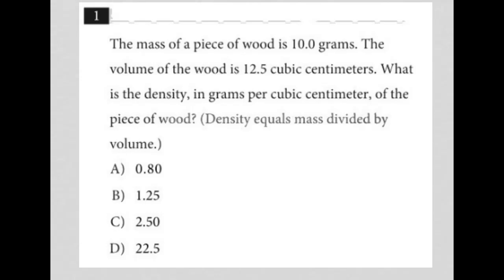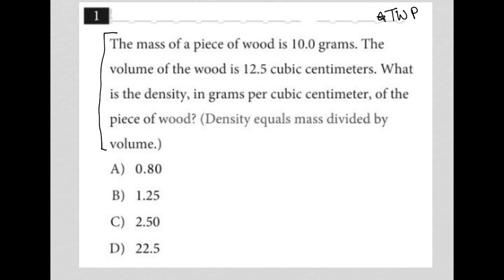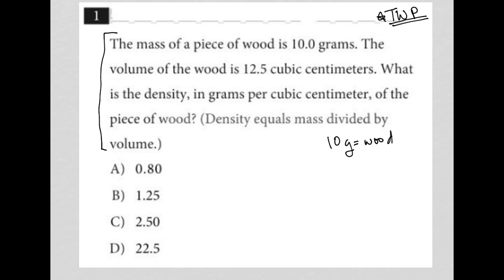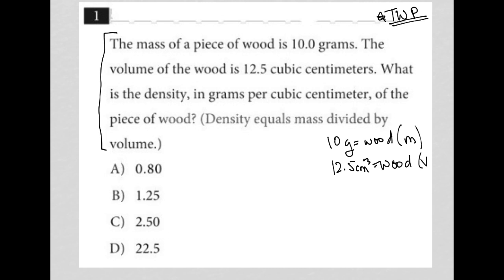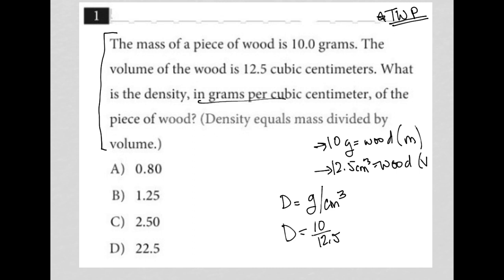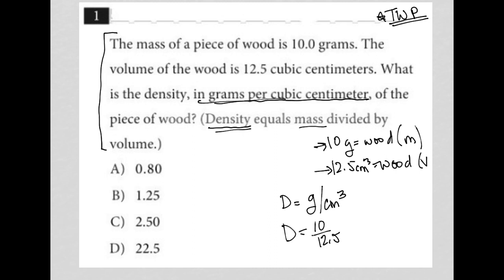The box plot summarizes the number of seats in the US House of Representatives currently.....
October 2021 SAT QAS Section 4 Question 2:

The box plot summarizes the number of seats in the US House of Representatives currently allocated to each of the 50 states. What is the median number of allocated seats in the USHouse of Representatives?